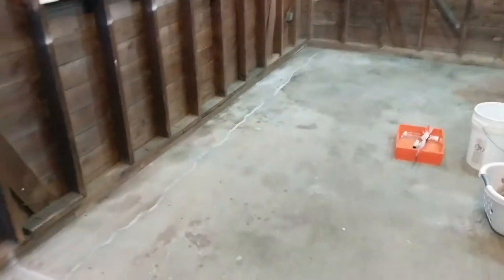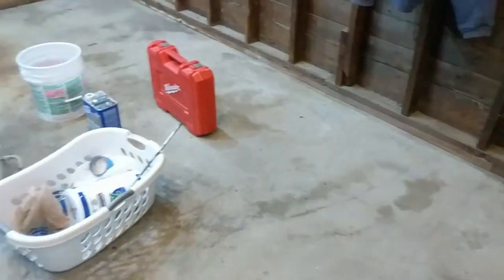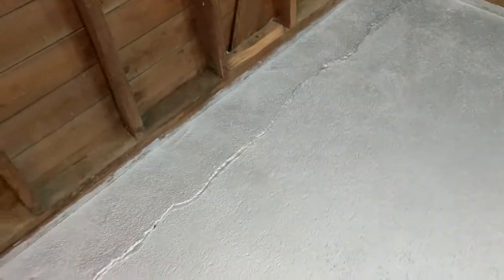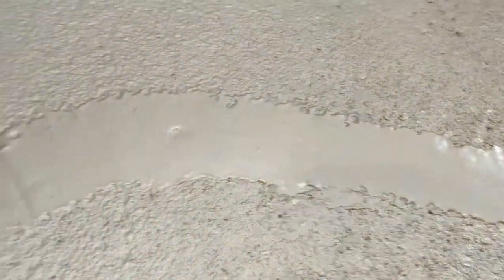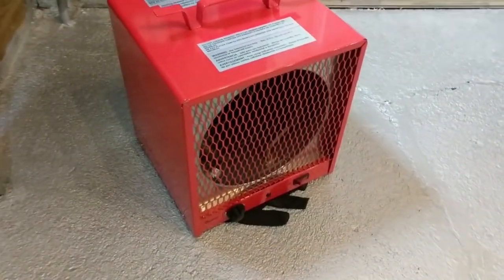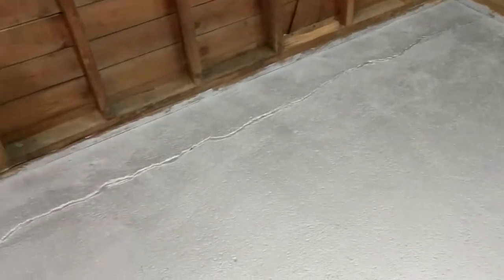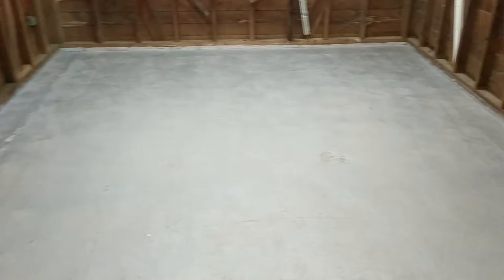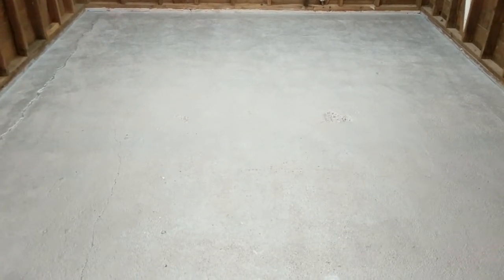Applying RustBullet to a Concrete Garage Floor - Garage 3 of 3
Correcrtion: In the title I said I power-washed it.  I did NOT.  Sprayed some purple cleaner, scrubbed, then synthetic speedy dry (from home depot) and brushed it out.

RustBullet makes a concrete floor "paint".  The stuff seems to stick to anything and so far (9 months as of May 2017) it is holding up very well.  I wanted something durable and easy to sweep for my workshop/garage.  It was too large for me to do with epoxy (I can't move that fast), so I decided to give this stuff a try.
I ended up doing three garages with this stuff (this is number three).  I am so far happy with all three.  The stuff is not cheap - $125 per gallon - but it's in the same ballpark as epoxy, and is MUCH easier to apply.  The company was helpful with answering my many questions.  They sell complete "kits" with all the supplies you need to do the job.  I'm frugal, so I got some of what I needed from Home Depot and Amazon.  In retrospect, I probably saved a total of $50 (over the three projects), so I would probably just go for the kit if I had to do it again.  Note that you can finish this with flakes, and in a few different colors.  I just went simple (to minimize my cost).

Crack Repair

Filters for Respirator (don't cheap out - this stuff is solvent based, and the fumes are EXTREMELY strong)

Extension Pole for Roller (lets you reach way back and smooth out roller marks)

Gloves (this stuff does NOT come off once it dries - my phone had silver marks on the sides that never did come off)

Cheap small brushes to help with trim and catch drips from can

Mixing "thing" for 5 gallon paint (much cheaper than HD, because it's an "add on")

Painter's tape (this is a 2 pack of 2" painters tape - may be able to get by with just masking tape, but I prefer this and I had it)

Commercial Pedestal 30" Shop Fan (cheaper than Harbor Freight, and it's on Prime)

Cleaner/Degreaser (cheaper on Amazon, because it's an "add on")

Power Washer (in case you don't have one, and have nowhere to get it or borrow it from).  This link is for a Generac.  I have a Simpson (which I would not recommend).  You need over 3000 psi in order to effectively run the floor cleaner, which I now use every summer on every flat surface

Floor Cleaner for Pressure Washer (I use this thing for driveway, paitio, etc.  VERY nice): Amazon wil not let me create a link for it, so search on there for "EZ Clean AEZ31023 Surface Cleaner for Quick Connect Pressure Washer Wands, 15-Inch".  It will run with less than 3,000psi, but it does an amazing job  with the 3100 PSI

Home Depot:
Wooster Roller arm (the other one is cheaper, but flexes..no good)
Wooster 3/8 nap premium rollers
1 gallon acetone (get the gallon - if you don't use it on this project, you'll use it elsewhere)
1 Gallon muriatic acid (you can it with water, then sprinkle it on, then wait then wash off to etch concrete.
Paper towels and rags (if you don't already have)